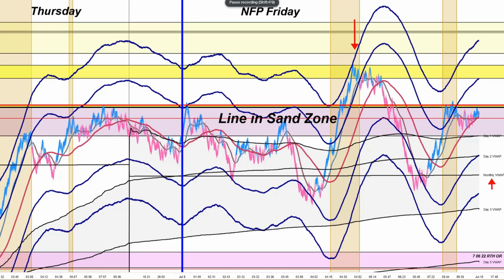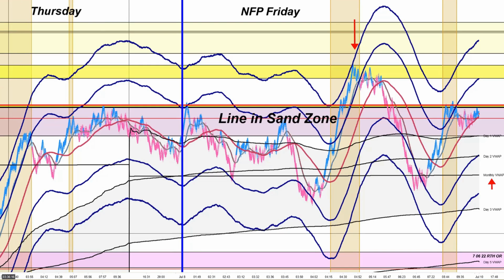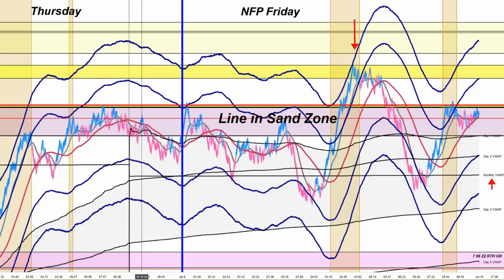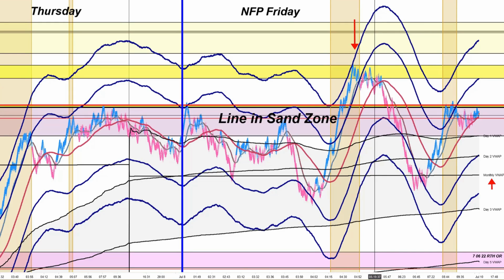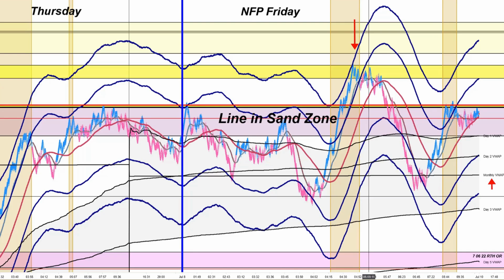Line in the Sand 7.11.22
The Line in Sand Level is a location where I want to see price generate some distance from.
Bulls ended last week in control , but the macro's of Higher interest rates, Higher inflation remain.
Strict Stop management and Size Control are must have's because Risk management is the Most Important thing.

00:00 Disclaimer
00:15 M2k Line in Sand level and how last week's gains in the index came from 2 moves.